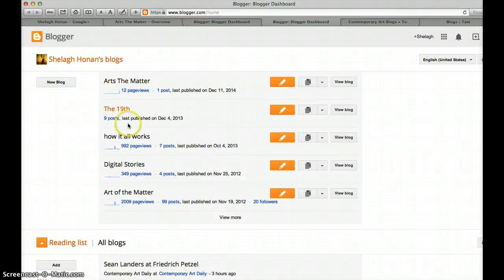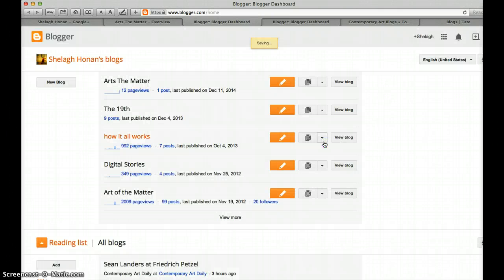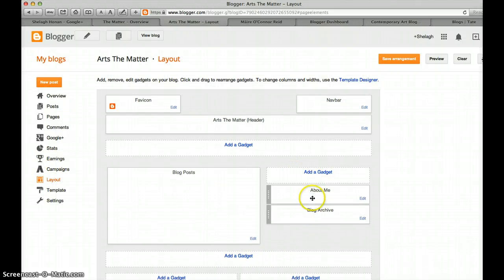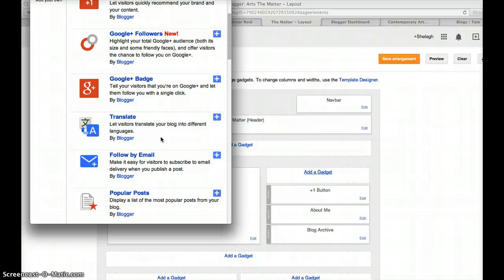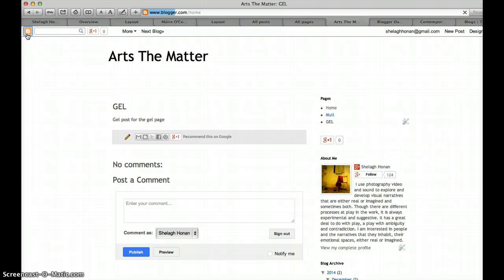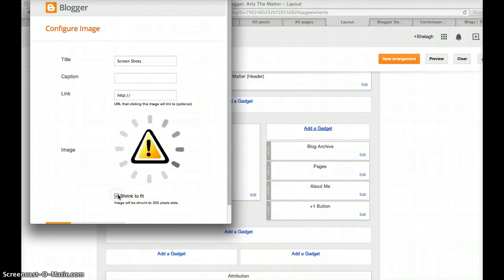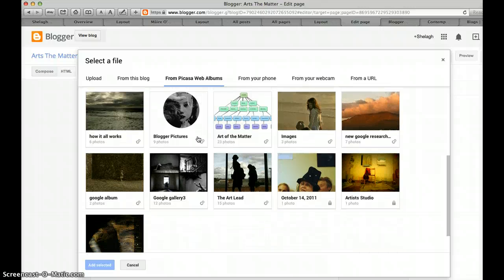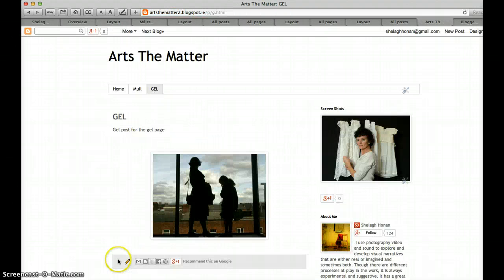Blogger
How to Follow other Blogs if you dont have a Followers gadget and more